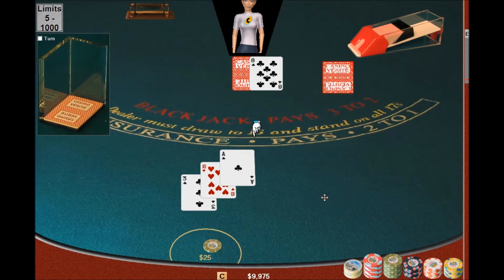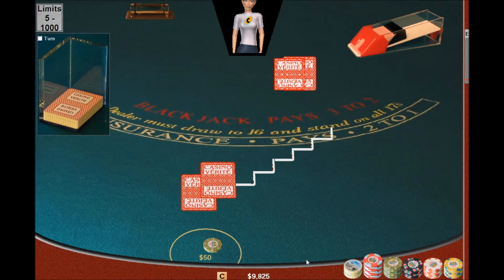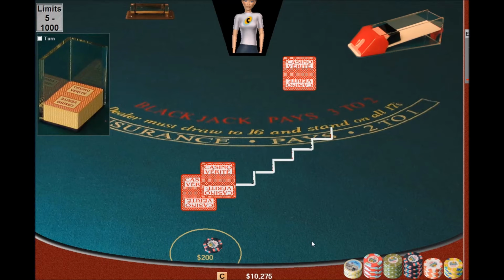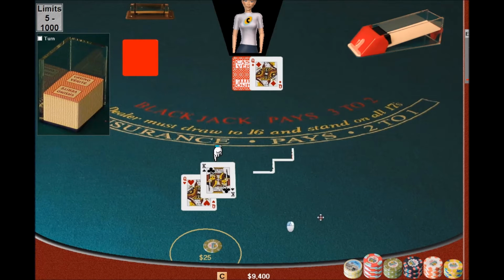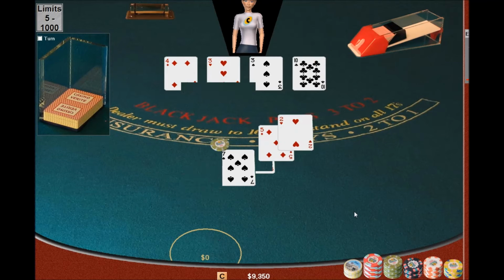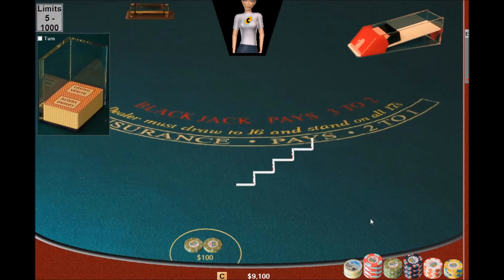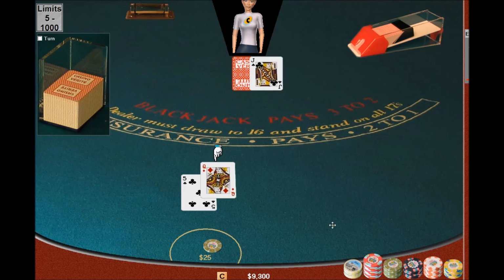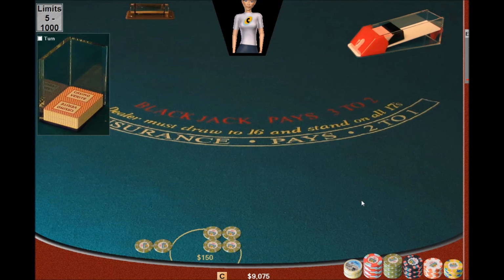DarkStar practice session - 4 decks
DarkStarBlackjack Book

DarkStar prepares for a casino trip. The game is 4 decks with late surrender, double-after-split re-split aces and dealer hits soft-17. Blackjack pays 3:2 of course or we wouldn't play.